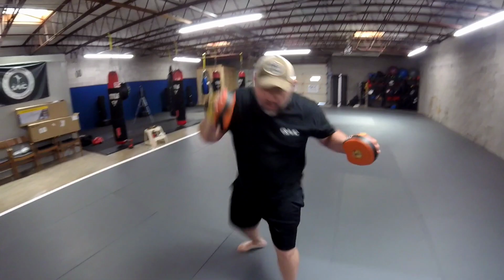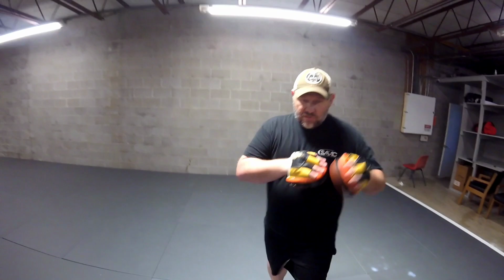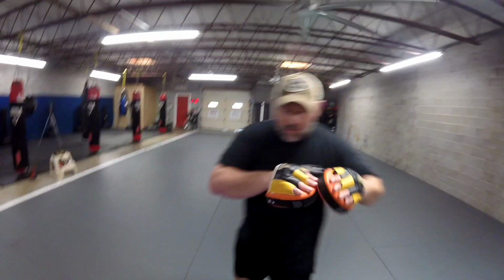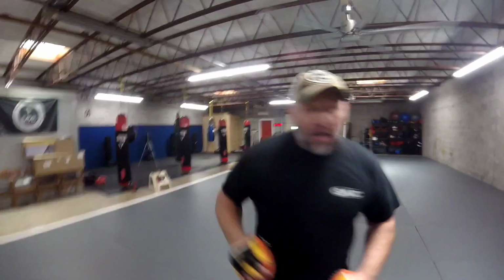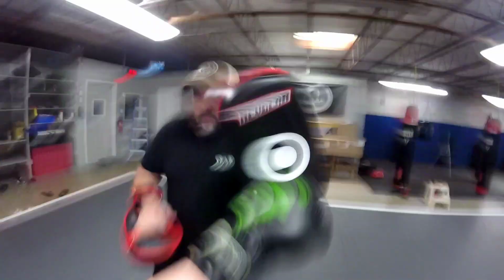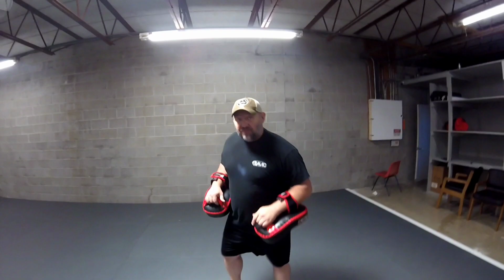Quarantine Mitts & Thai Pads Rounds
Whether traditional martial arts, mixed martial arts, boxing or muay thai, here's 3 rounds of a basic "all levels" padwork routine for you SMAC students. Get on your feet, find some space, follow along and hit "virtual mitts" with us! Just follow the combos and shadowbox.